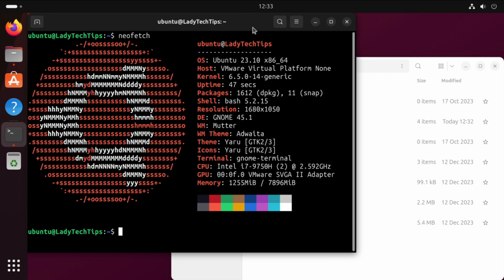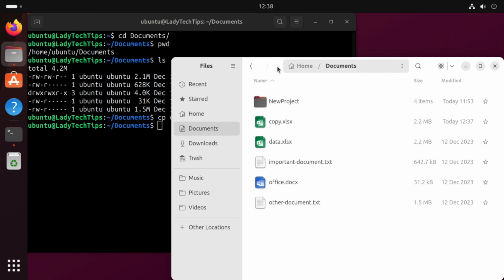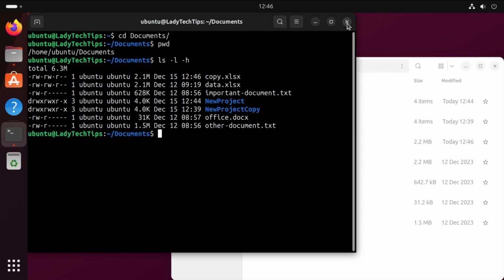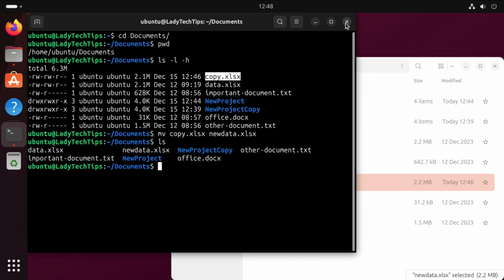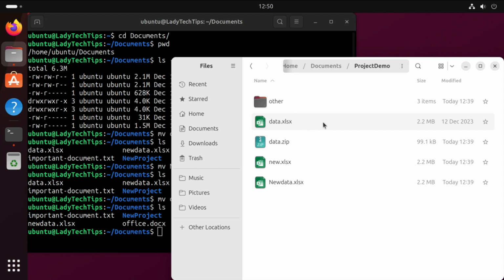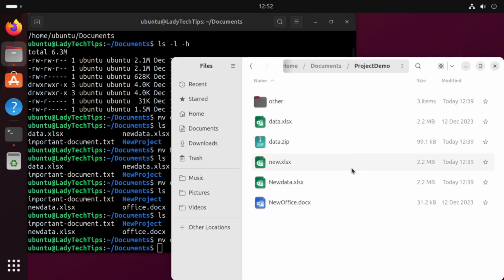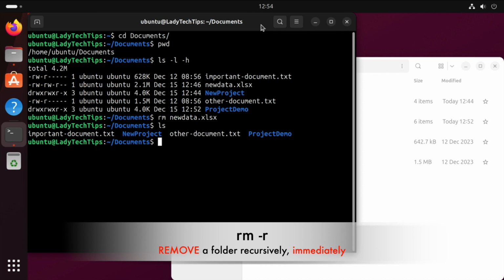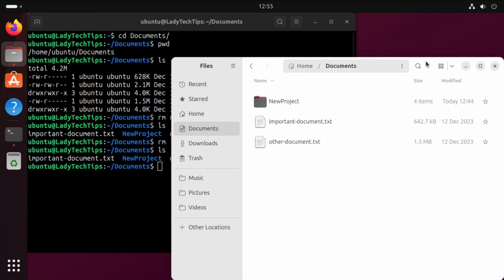Linux Command Line - Getting Started (part 2)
In this video I will further demonstrate the basics of the Linux command line interface, exploring some of its features and introducing a number of commands to get you started.

Whether you're a beginner or just curious about Linux, this video may be perfect for you.

Get ready to unlock the power of the command line and take your Linux skills to the next level!